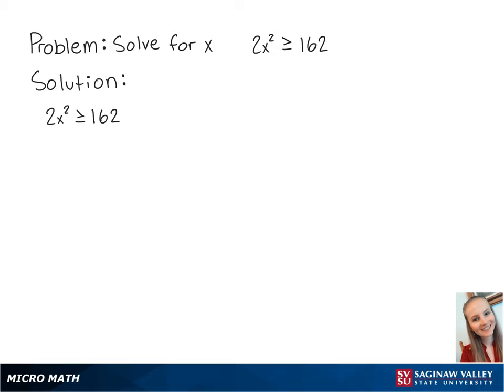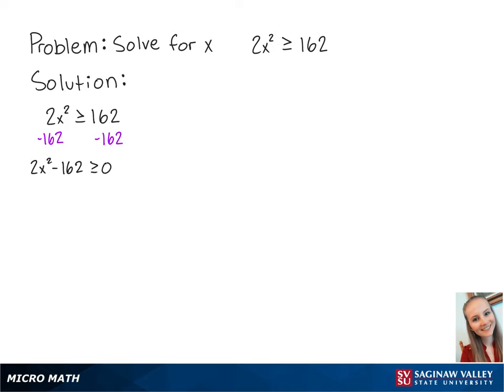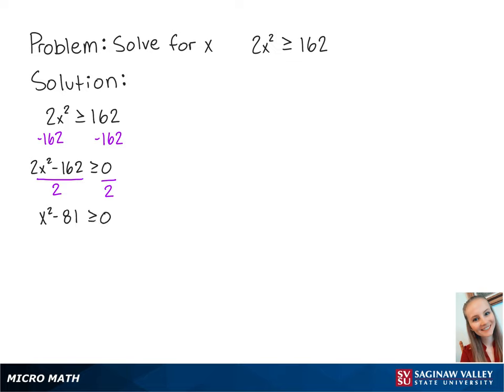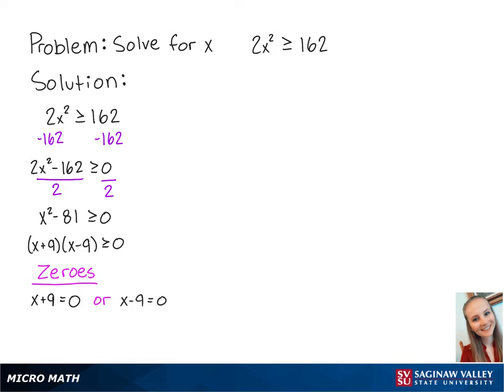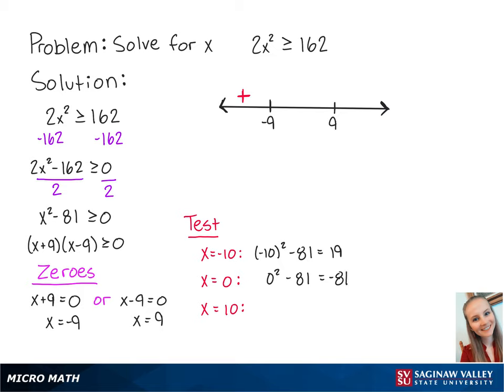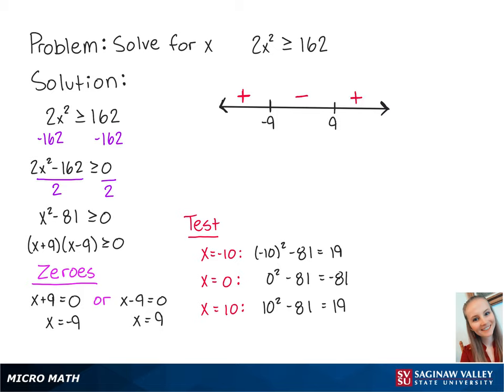Nonlinear Inequality: Solve 2x^2 ≥ 162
Erin from SVSU Micro Math helps you solve a nonlinear inequality and write the solution using interval notation.  A nonlinear inequality is solved by making a sign chart.  The inequality in this problem is a polynomial inequality.